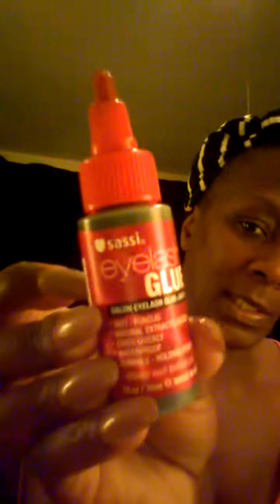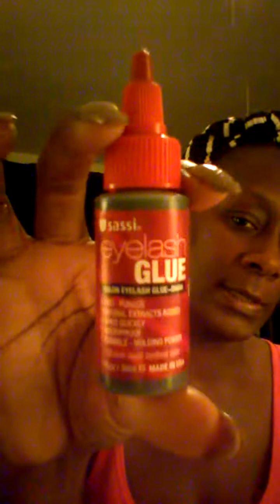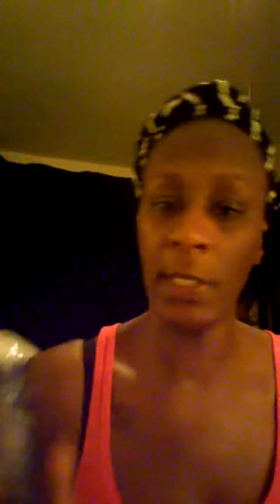Bag of the month {November} and monthly goodies!